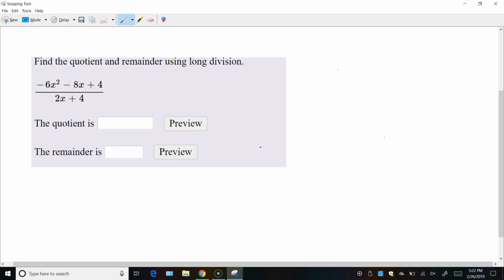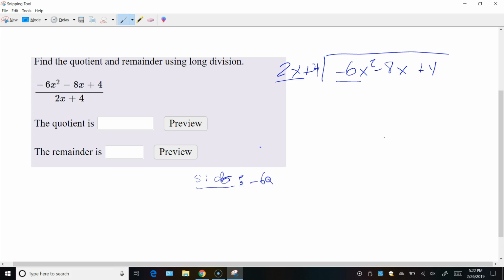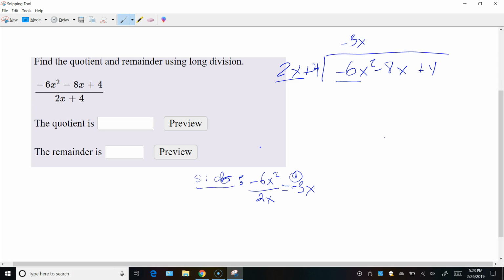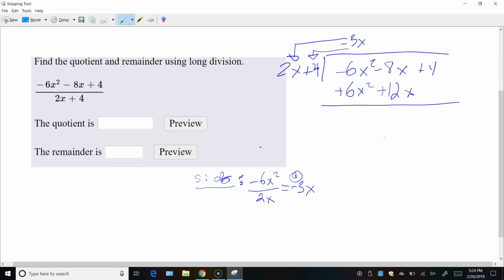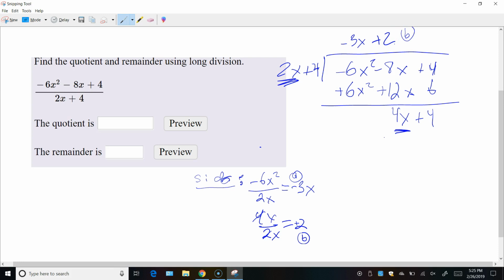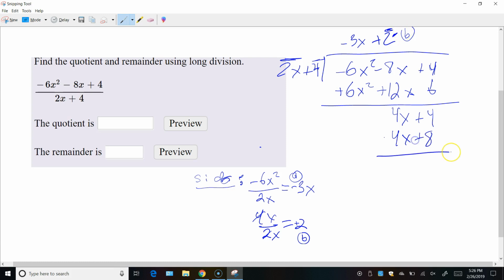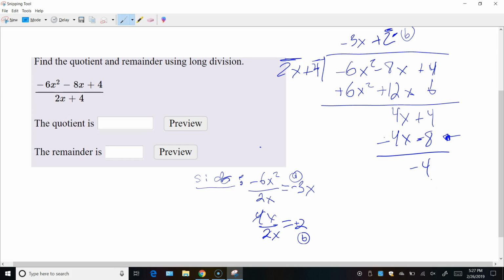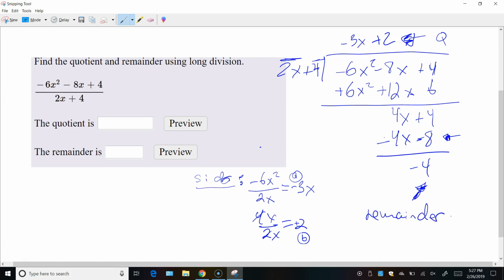long division of polynomials